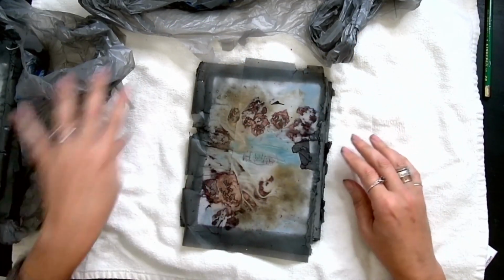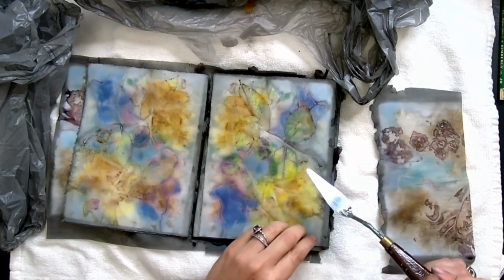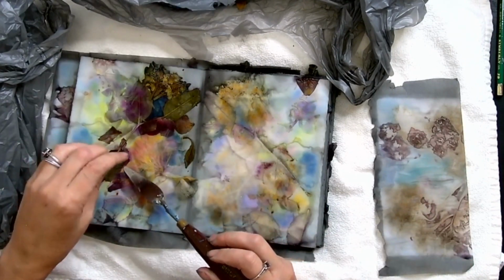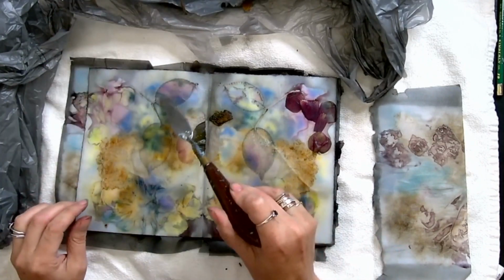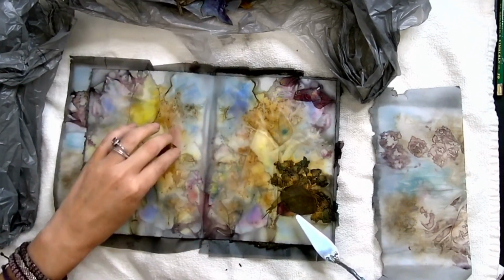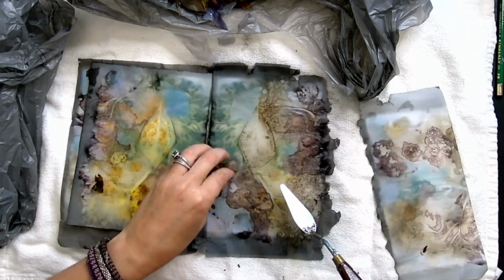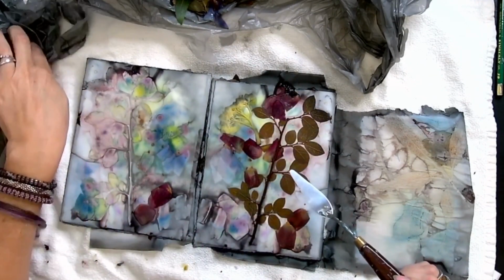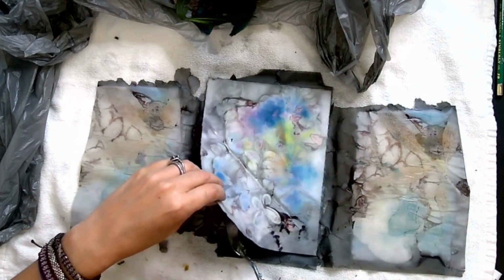Peeling Back the Plant Elements to Reveal the Magic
Peeling back the boiled flowers and leaves to reveal the beautiful plant stains is like magic is happening right before your eyes!

Come along with me and experience the magic!

___________________For more info on my Boiled Books: Plant-Stained Paper, either my collection or The Grand Course, please visit https//RachelleEason.com